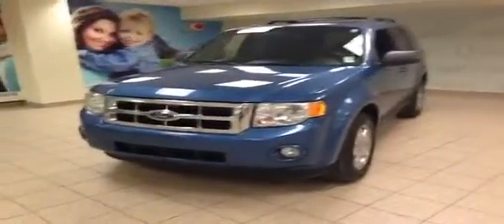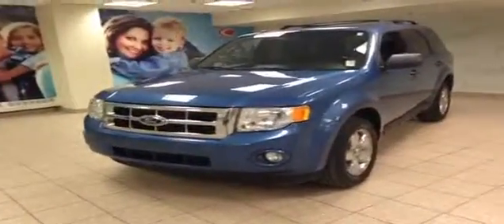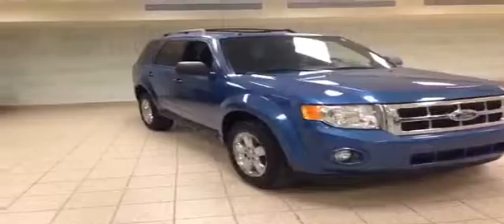2009 Ford Escape 4WD | Charlesglen Toyota | Toyota Calgary